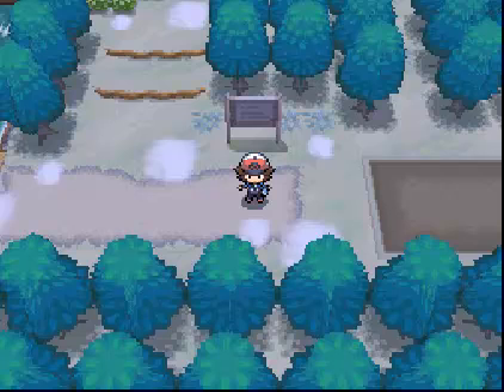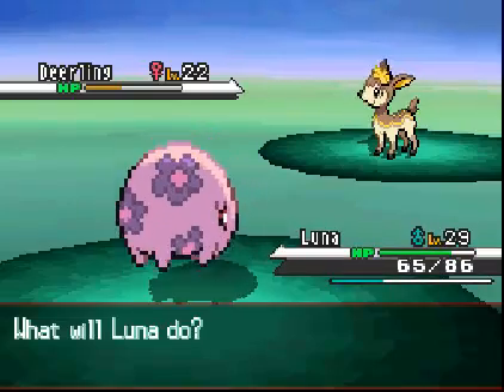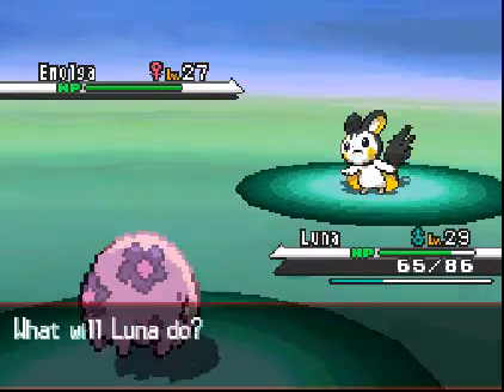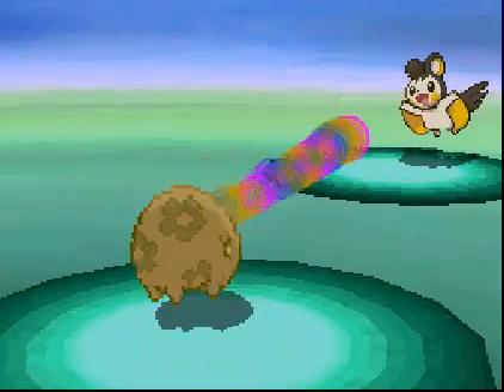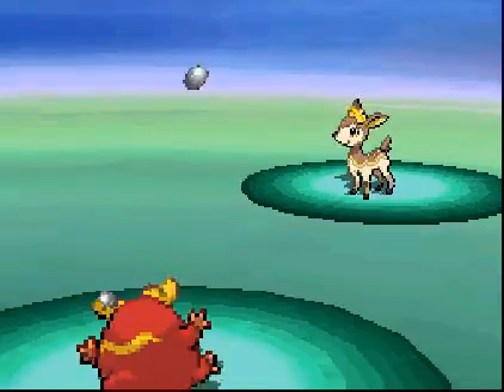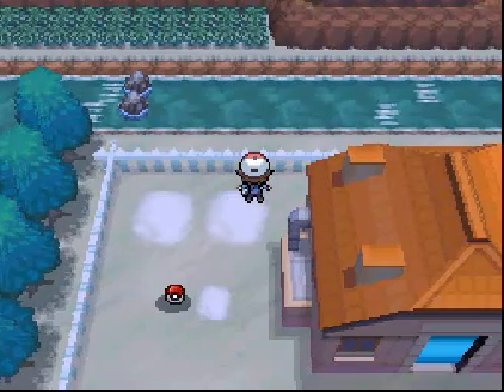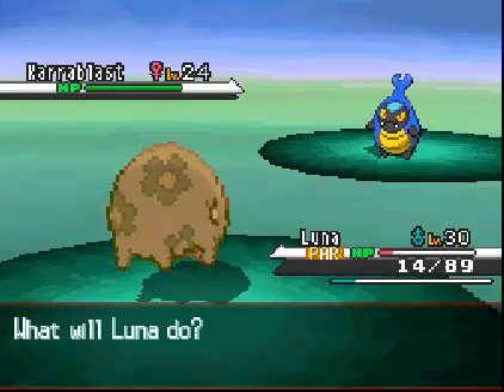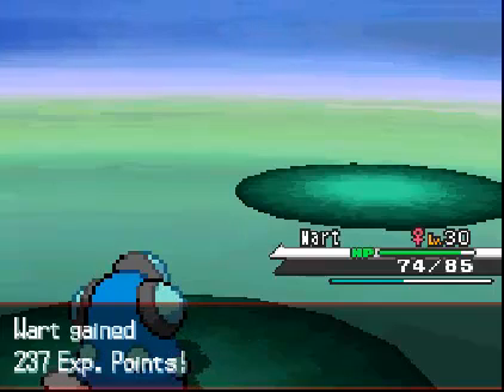Pokemon Black and White - Part 31 - "I Really Hate Mushrooms!"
In this part we head into route 6 and learn about how kind of awesome Deerling is.  We then learn that Foongus is going to be a very, very annoying Pokemon to battle over the course of this LP.